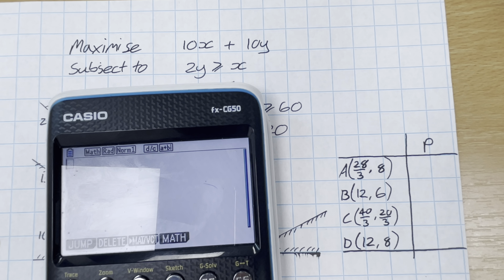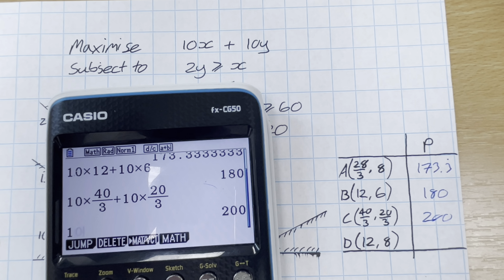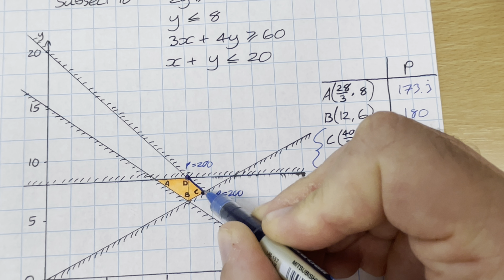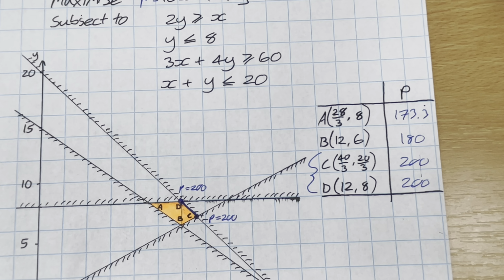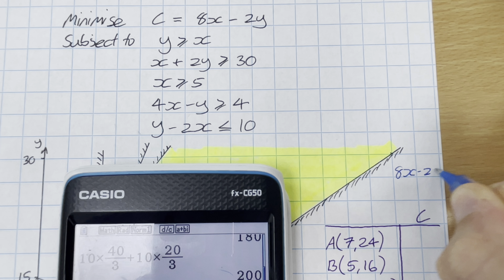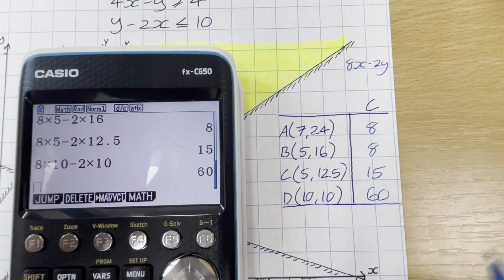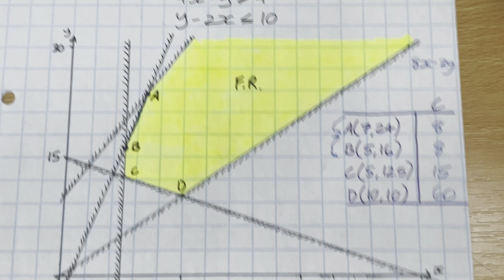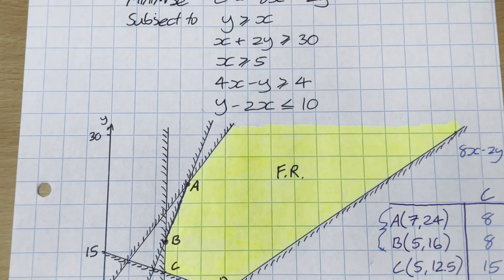MwA 31 Multiple Solutions to Linear Programmes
Sometimes in LP problems there are multiple (infinite) solutions. In this video I discuss when this happens, and why. It is also important to note that the converse is true; if two points have the same optimal value in an LP then every point in between them is also optimal and the gradient of the Objective Function is parallel to the corresponding constraint.